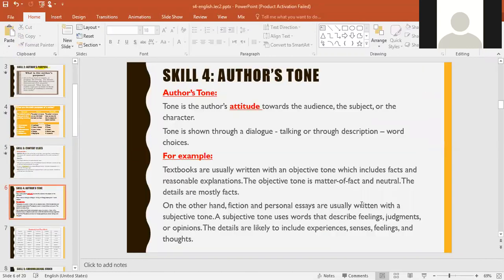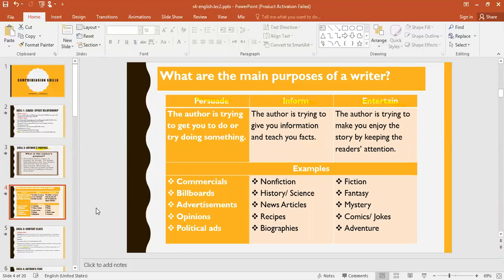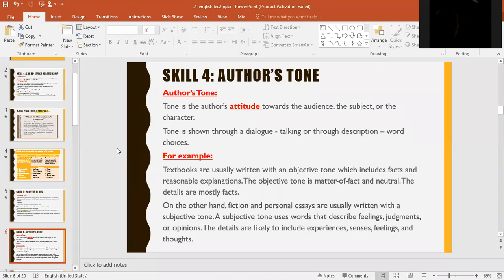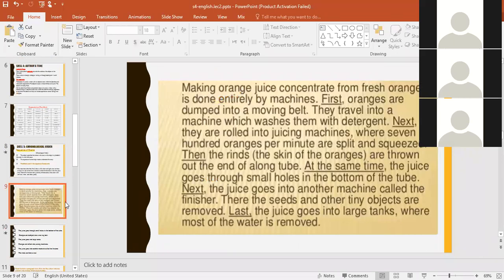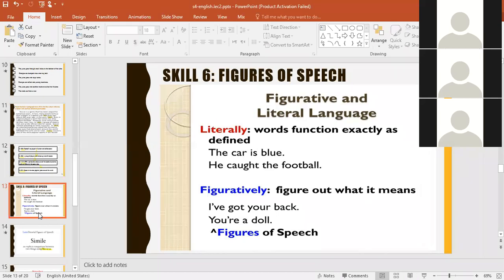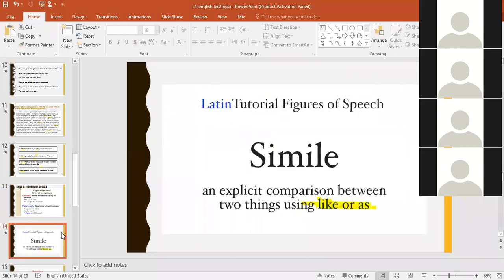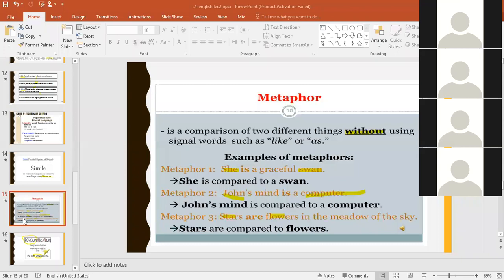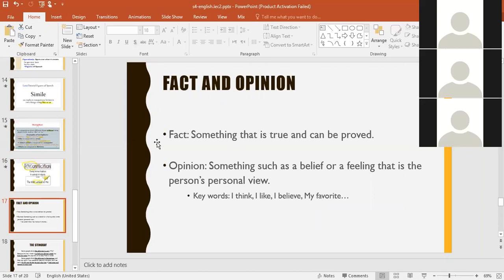zoom live session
revision for the recorded video